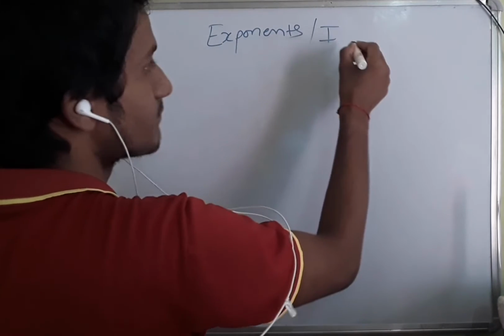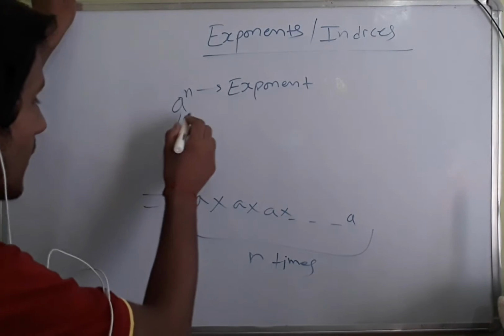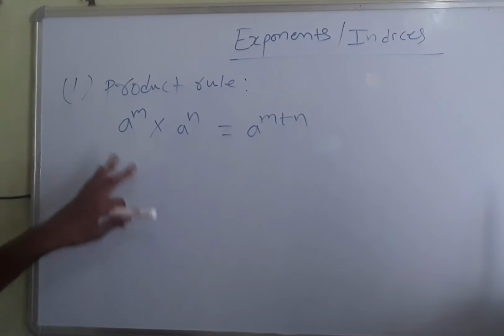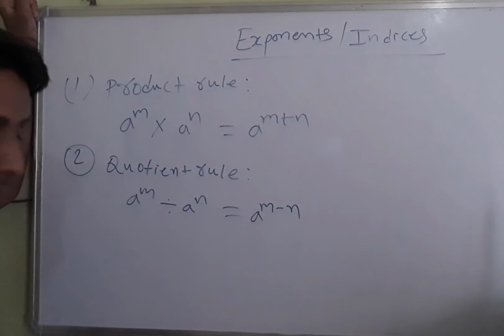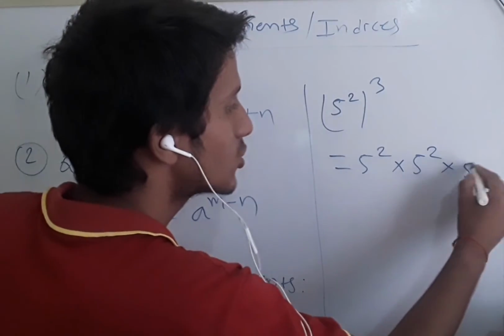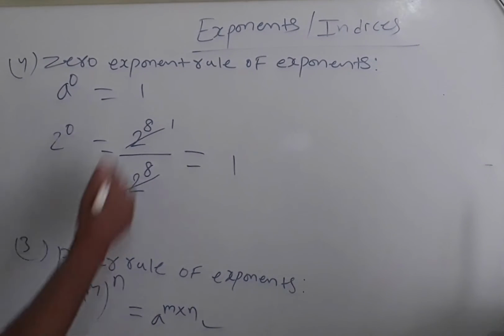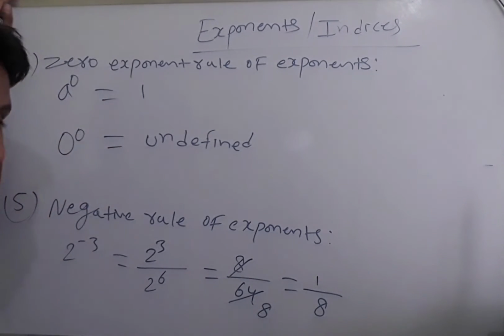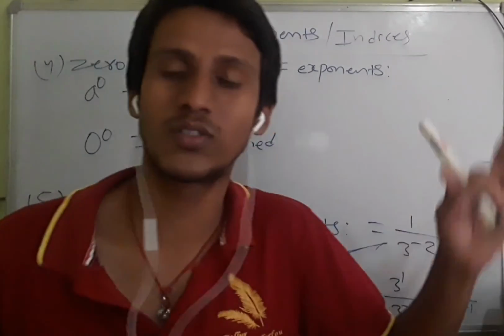Exponents and Rules of Exponents | Lecture - 4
In this video, I have introduced Exponents and Rules of Exponents to you.
I have talked about the following rules of Exponents:
1) Product rule
2)Quotient rule
3)Power rule
4)Zero Exponent rule
5)Negative Exponent rule of Exponents